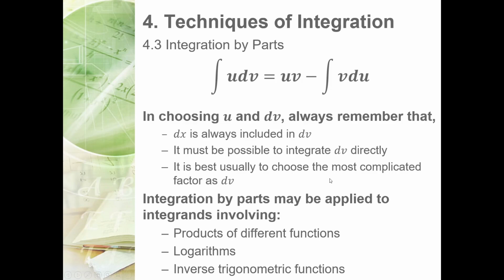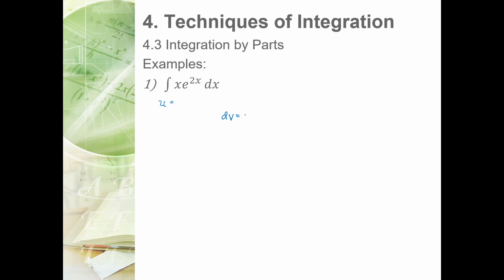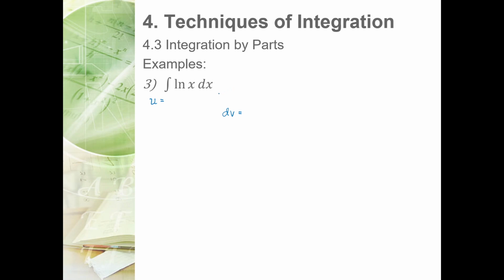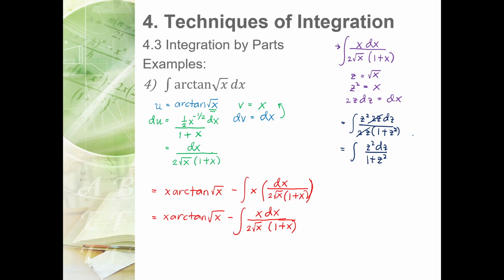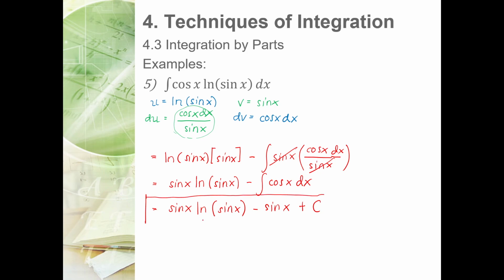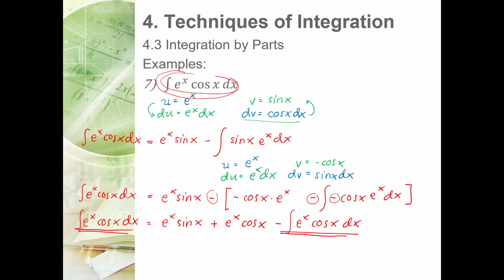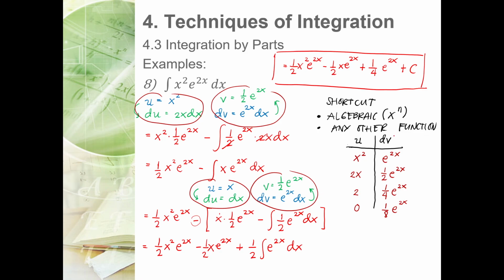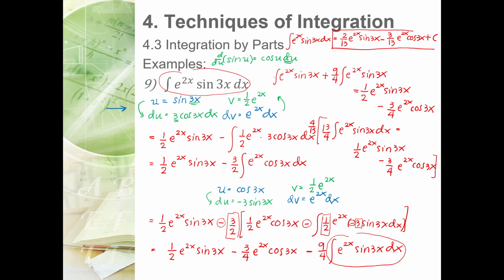Gr 6 & 7 Integration by Parts